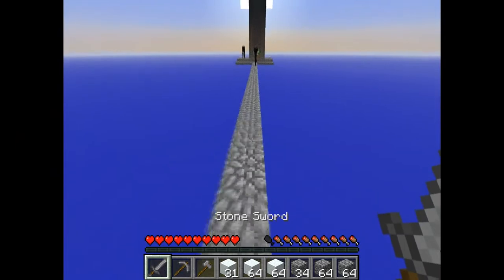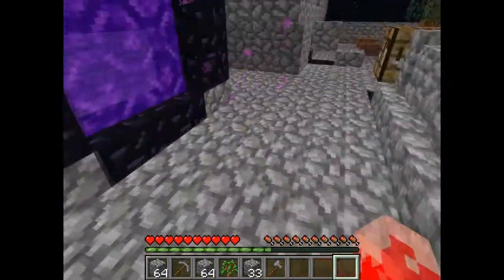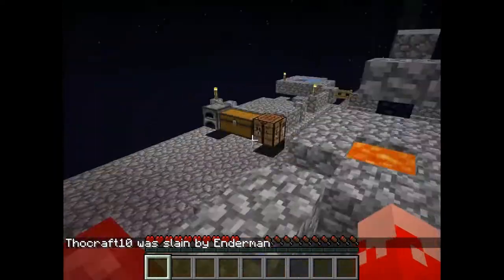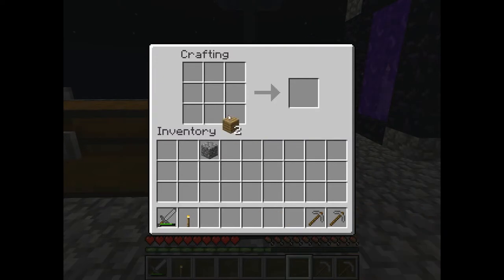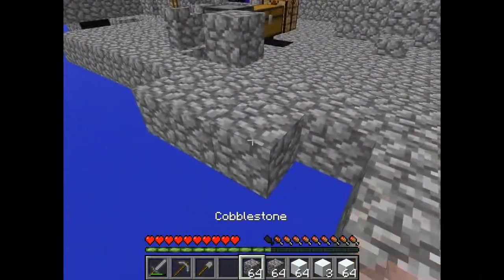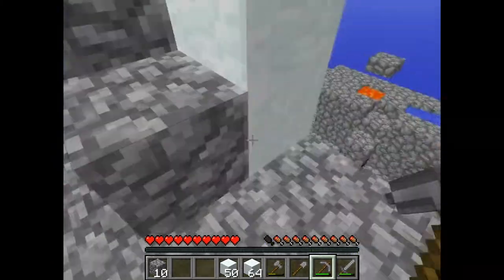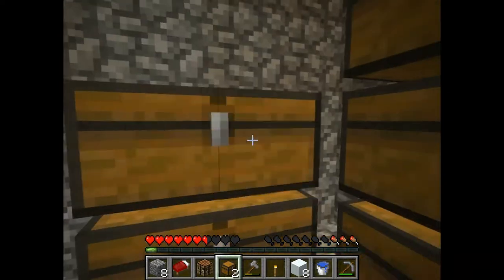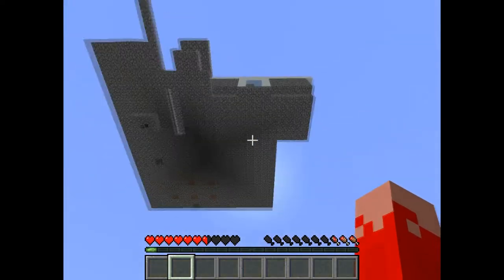Skyblock - #6: Home sweet home!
I'm back from the USA and I start making video's again